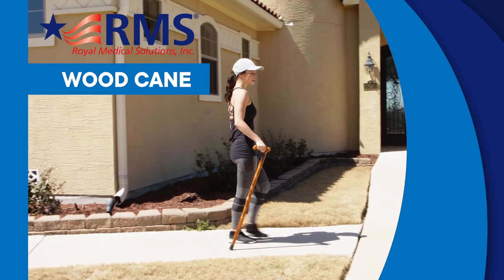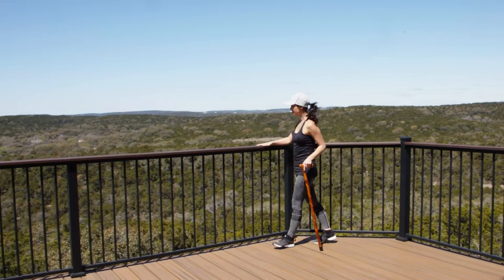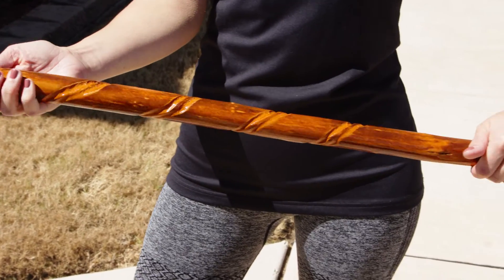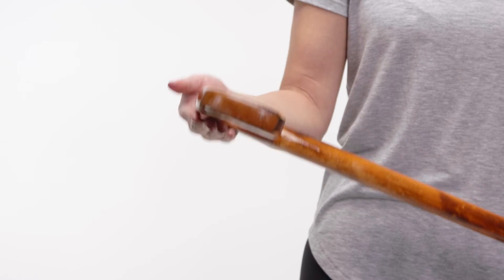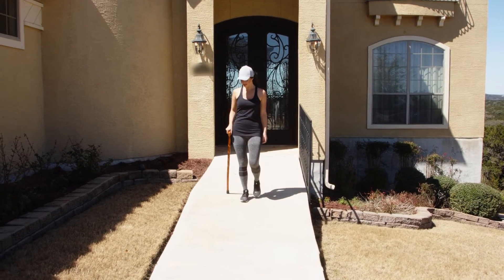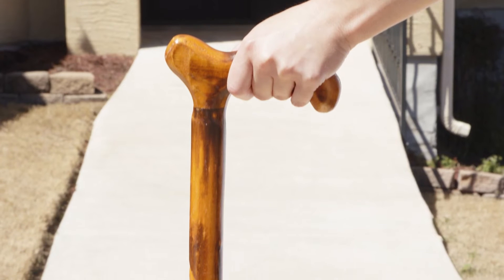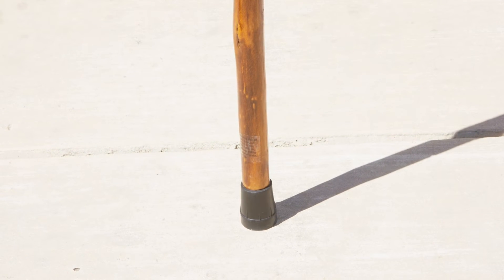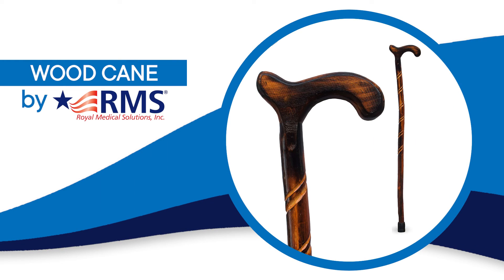RMS Wood Canes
Made of 100% natural wood & is carefully handcrafted to preserve the natural beauty.

Every piece is individually cut, dried, sanded and then sprayed with a clear coating to be shinny and weatherproof.

Ideal for camping or hiking.

Walking stick is 36" tall with a 1.5" diameter and weighs 1 lb.

Tip on bottom of stick is made from durable slip resistant rubber for good traction.